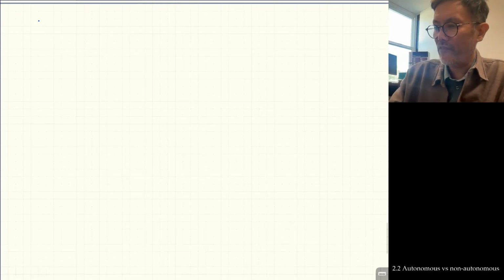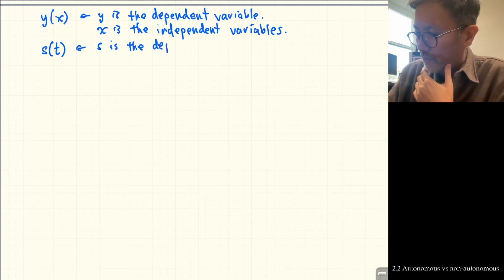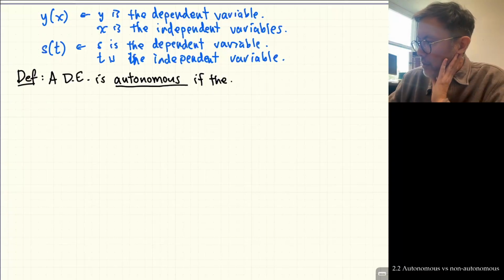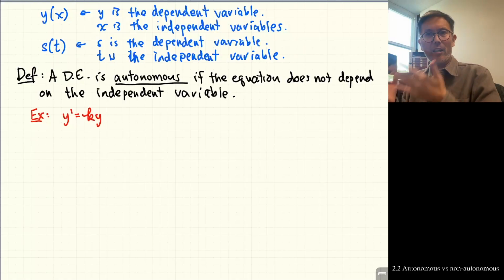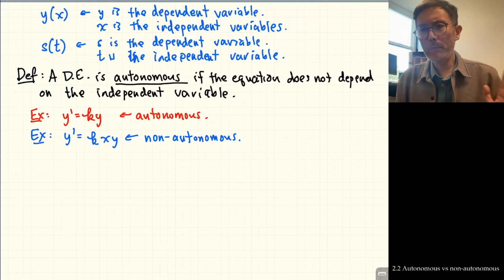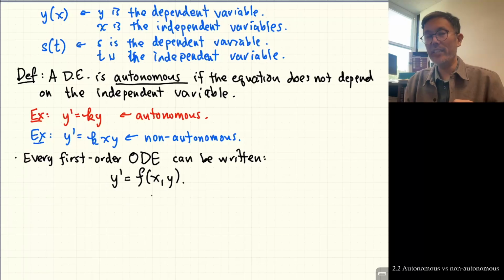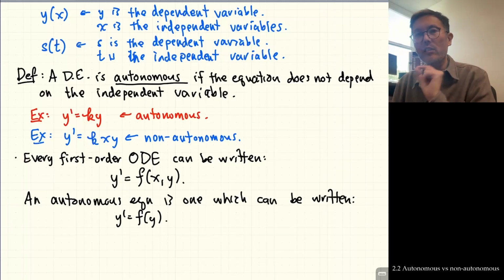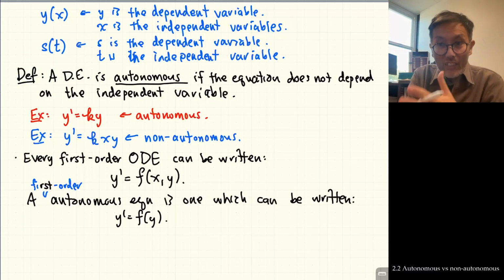2.2 Autonomous vs non autonomous